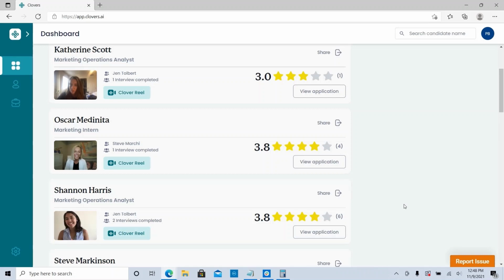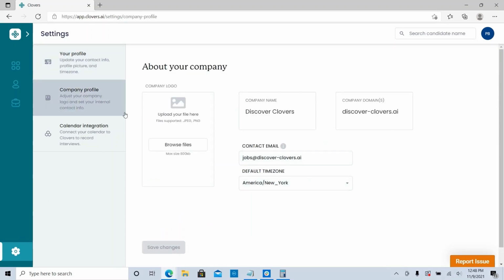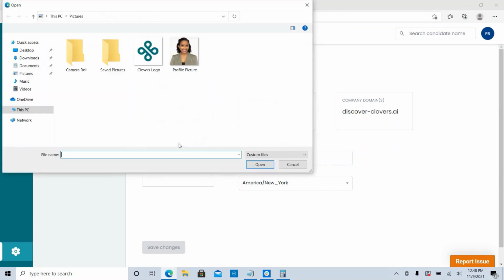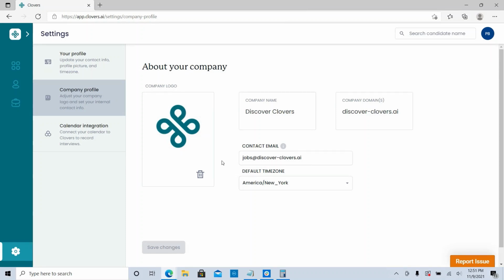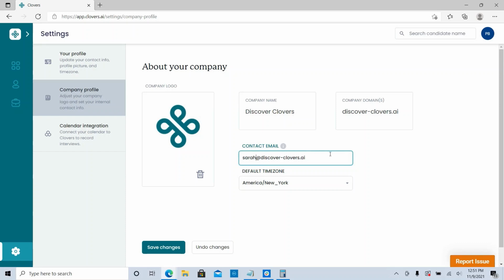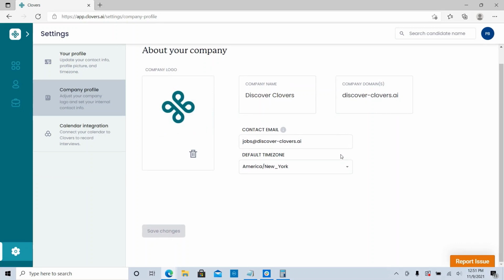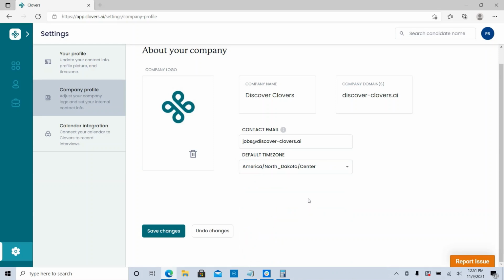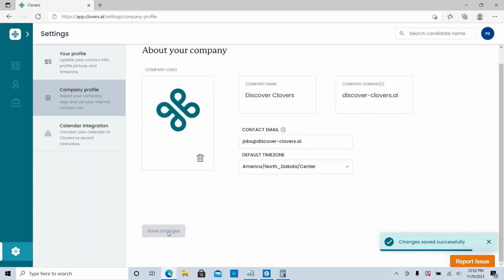Clovers intro to setting up your company profile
Step by step guide to configure your Company Profile in Clovers